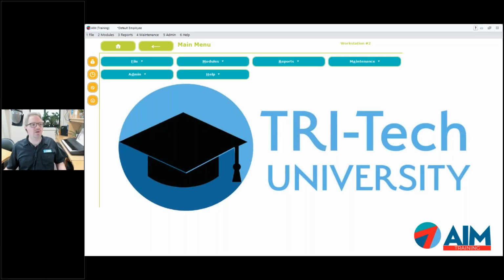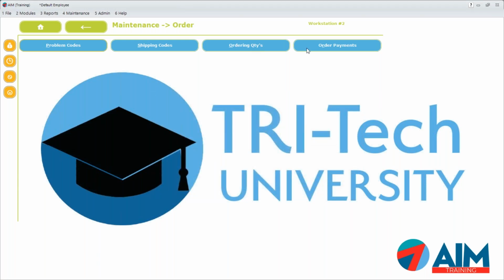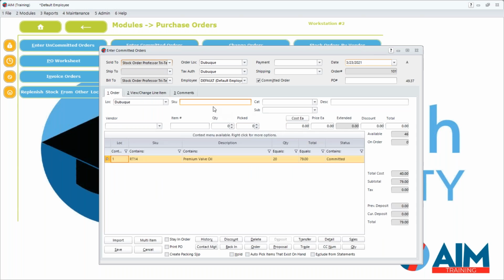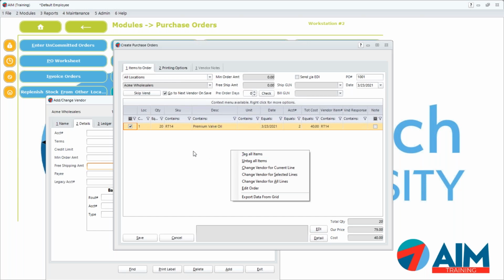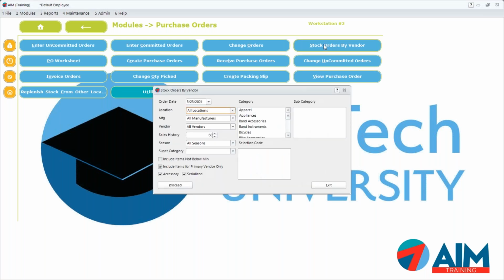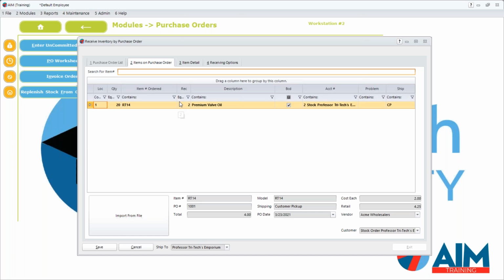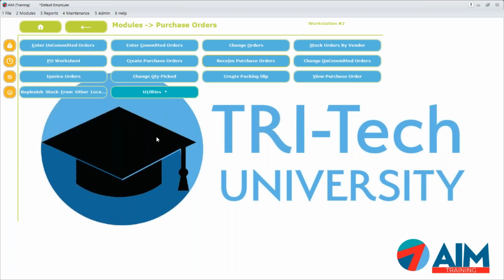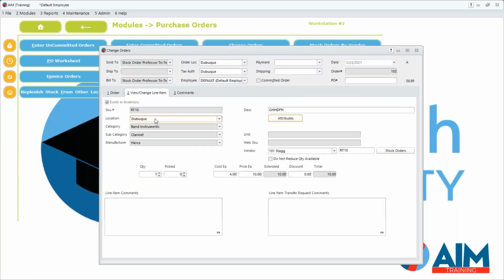Purchase Orders Overview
In this webinar, we'll look at the strategy behind how AIM uses committed orders to simplify purchase orders to your vendors.